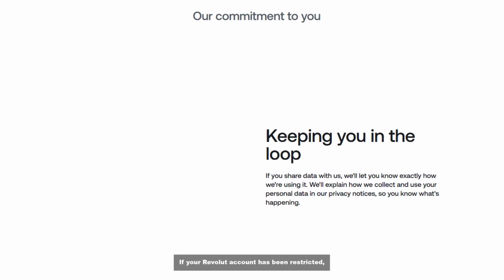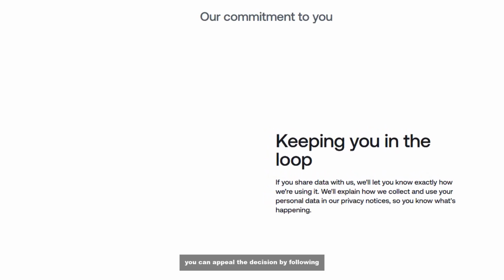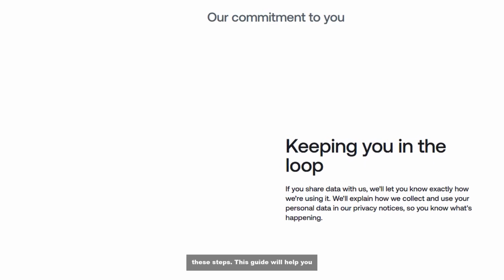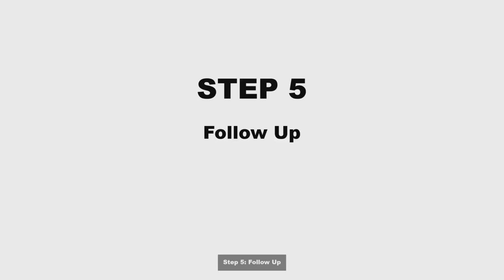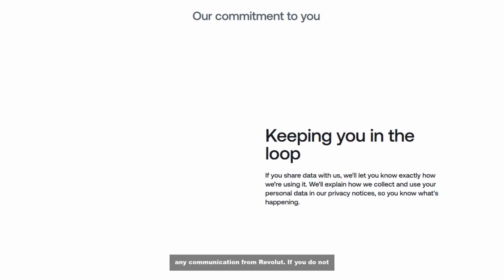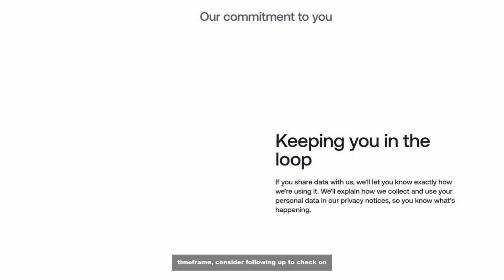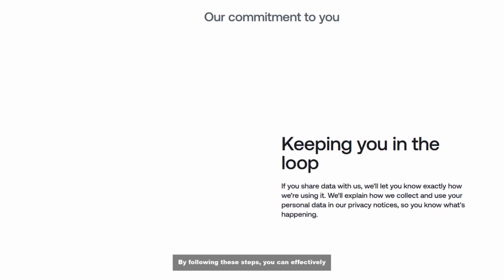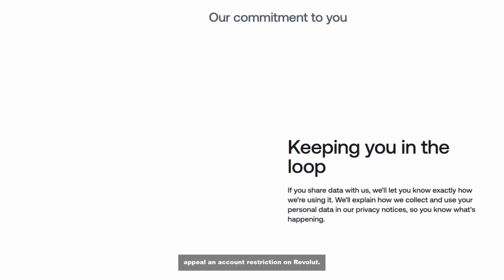How To Appeal An Account Restriction On Revolut 2026 (EASY GUIDE)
In this video, we will show you how to appeal an account restriction on Revolut in 2026 with our easy guide. If you're facing issues with your Revolut account, this step-by-step tutorial will help you navigate the appeals process effectively.